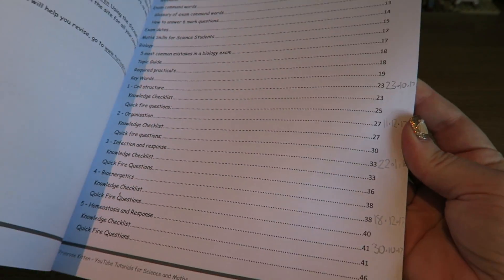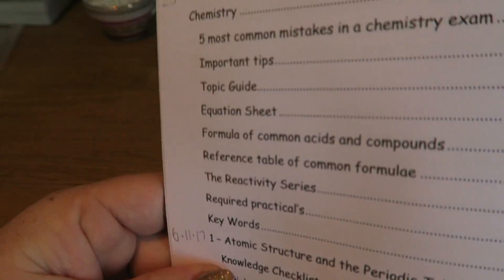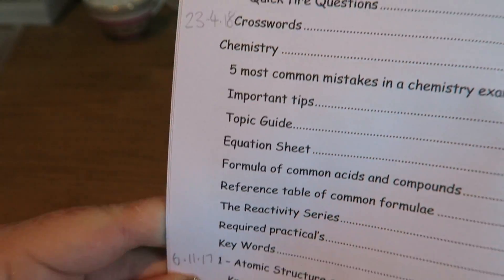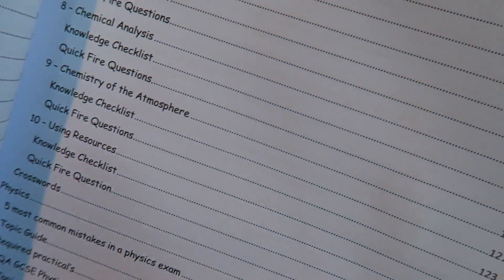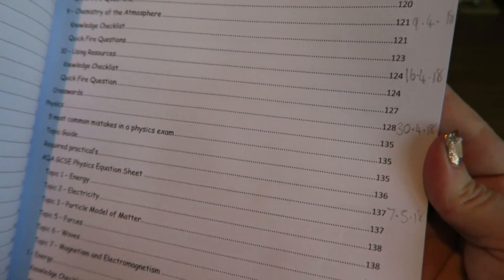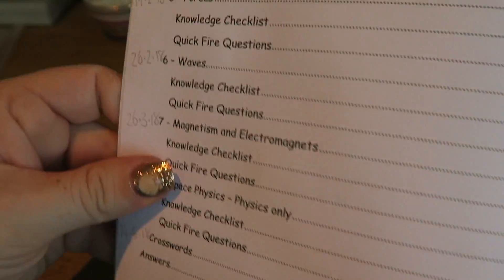Its nearly May...😱🗓📝